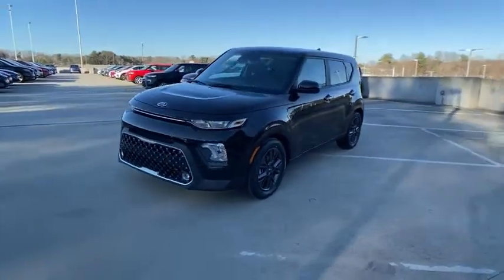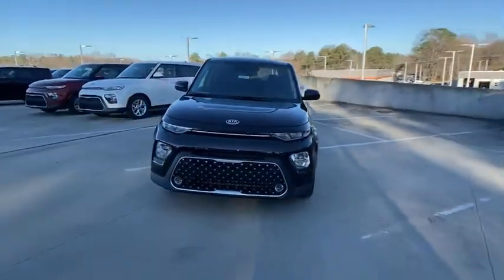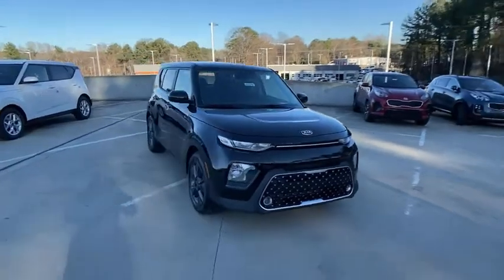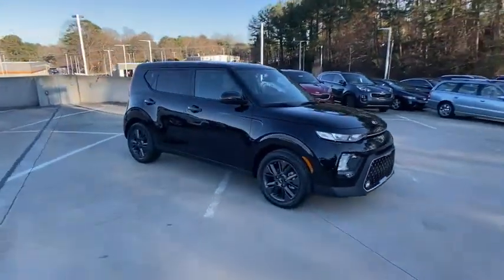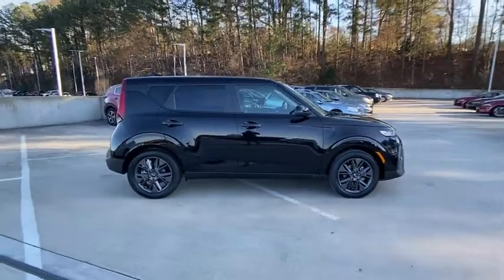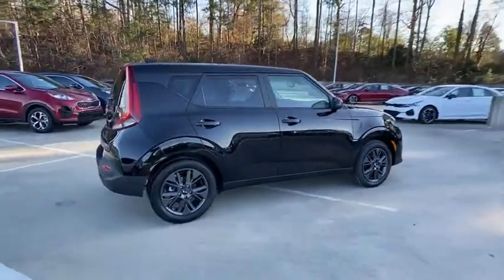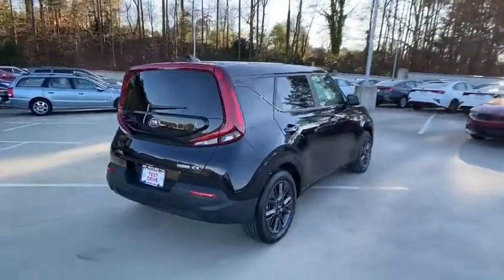2021 Kia Soul Chamblee, Sandy Springs, Brookhaven, Norcross, Atlanta, GA 609261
Cherry Black New 2021 Kia Soul available in Chamblee, Georgia at Ed Voyles Kia of Chamblee. Servicing the Sandy Springs, Brookhaven, Norcross, Atlanta, GA area.

Compact Spare Tire Mounted Inside Under Cargo,Deep Tinted Glass,Liftgate Rear Cargo Access,Fixed Rear Window w/Fixed Interval Wiper and Defroster,Body-Colored Power Heated Side Mirrors w/Manual Folding,Variable Intermittent Wipers,Clearcoat Paint,Fully Automatic Aero-Composite Halogen Daytime Running Headlamps w/Delay-Off,Body-Colored Front Bumper w/Black Rub Strip/Fascia Accent,Fully Galvanized Steel Panels,Steel Spare Wheel,Wheels: 17 x 6.5 Alloy,Black Side Windows Trim and Black Front Windshield Trim,Body-Colored Rear Bumper w/Black Rub Strip/Fascia Accent,Front Windshield -inc: Sun Visor Strip,Front Fog Lamps,Black Grille,Tires: P215/55R17,Spare Tire Mobility Kit,Tailgate/Rear Door Lock Included w/Power Door Locks,Body-Colored Door Handles,Full Cloth Headliner,Full Floor Console w/Storage  Mini Overhead Console w/Storage and 3 12V DC Power Outlets,Remote Keyless Entry w/Integrated Key Transmitter and Illuminated Ignition Switch,Leather Steering Wheel,Engine Immobilizer,Premium Cloth Seat Trim,Illuminated Glove Box,Trip Computer,Delayed Accessory Power,Carpet Floor Trim,Remote Releases -Inc: Mechanical Fuel,Integrated Roof Antenna,1 Seatback Storage Pocket,Full Carpet Floor Covering,Fade-To-Off Interior Lighting,Gauges -inc: Speedometer  Odometer  Engine Coolant Temp  Tachometer  Trip Odometer and Trip Computer,Analog Display,Front Map Lights,Power 1st Row Windows w/Driver 1-Touch Down,Power Rear Windows and Fixed 3rd Row Windows,Cargo Space Lights,Cargo Area Concealed Storage,Streaming Audio,Leather Gear Shifter Material,Cargo Features -inc: Spare Tire Mobility Kit,Front Center Armrest and Rear Center Armrest,Ashtray,Driver Foot Rest,Radio: AM/FM/MP3 Audio System -inc: navigation  HD radio  SiriusXM  10.25 color touch screen  6 speakers  support for Android Auto and Apple CarPlay  USB input  audio remote control  Bluetooth hands-free w/voice recognition and black shark fine type antenna,Radio w/Seek-Scan  Clock  Speed Compensated Volume Control  Aux Audio Input Jack and Steering Wheel Controls,60-40 Folding Bench Front Facing Fold Forward Seatback Rear Seat,Dual Zone Front Automatic Air Conditioning,Manual Adjustable Front Head Restraints and Manual Adjustable Rear Head Restraints,Heated Front Bucket Seats -inc: 8-way power adjustable drivers seat w/2-way power lumbar support,Driver / Passenger And Rear Door Bins,Outside Temp Gauge,Driver And Passenger Visor Vanity Mirrors w/Driver And Passenger Illumination,3 12V DC Power Outlets,Front Cigar Lighter(s),Power Door Locks w/Autolock Feature,Rigid Cargo Cover,Front Cupholder,Smart Device Remote Engine Start,Front Seats w/Power 2-Way Driver Lumbar,Rear Cupholder,Day-Night Rearview Mirror,10-Way Power Driver Seat -inc: Power Recline  Height Adjustment  Fore/Aft Movement  Cushion Tilt and Power 2-Way Lumbar Support,Interior Trim -inc: Metal-Look Interior Accents,Proximity Key For Doors And Push Button Start,Manual Tilt/Telescoping Steering Column,Air Filtration,4-Way Passenger Seat -inc: Manual Recline and Fore/Aft Movement,FOB Controls -inc: Cargo Access,Cruise Control w/Steering Wheel Controls,HVAC -inc: Underseat Ducts,1 LCD Monitor In The Front,Cloth Door Trim Insert,Torsion Beam Rear Suspension w/Coil Springs,Gas-Pressurized Shock Absorbers,150 Amp Alternator,Transmission w/Sequential Shift Control,Electric Power-Assist Speed-Sensing Steering,Transmission: Intelligent Variable Automatic -inc: drive mode select,Front Anti-Roll Bar,Single Stainless Steel Exhaust,5.71 Axle Ratio,Engine: 2.0L 4-Cyl DOHC D-CVVT MPI -inc: idle stop and go,Engine Auto Stop-Start Feature,4-Wheel Disc Brakes w/4-Wheel ABS  Front Vented Discs  Brake Assist and Hill Hold Control,60-Amp/Hr 550CCA Maintenance-Free Battery w/Run Down Protection,Strut Front Suspension w/Coil Springs,14.3 Gal. Fuel Tank,Front-Wheel Drive,Dual Stage Driver And Passenger Front Airbags,Blind Spot Collision Warning Blind Spot,Back-Up Camera,Lane Keeping Assist (LKA) Lane Keeping Assist,ABS And Driveline Traction Control,Low Tire Pressure Warning,UVO link Emergency Sos,Lane Keeping Assist (LKA) Lane Departure Warning,Curta